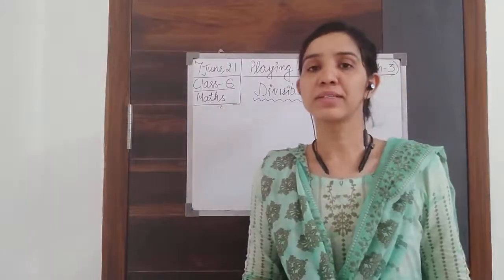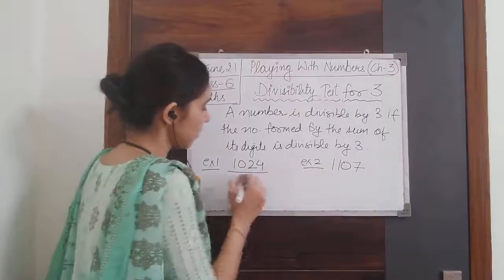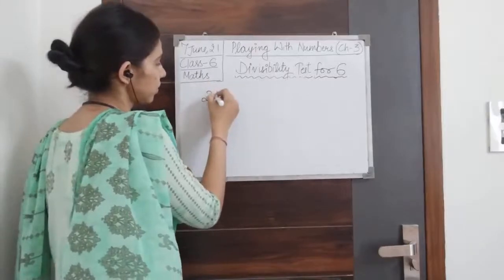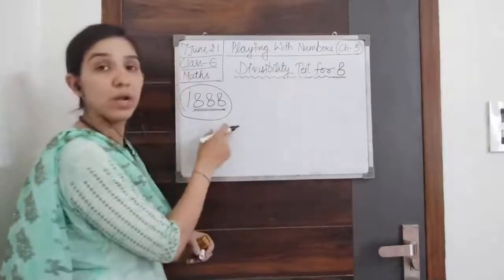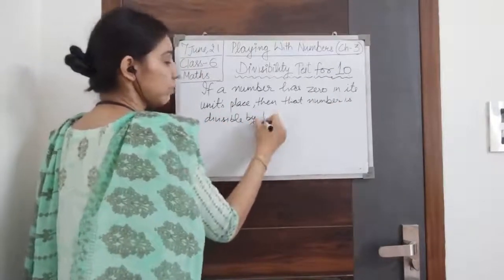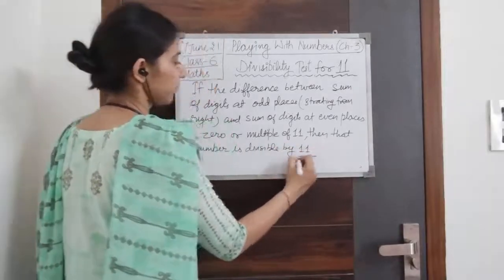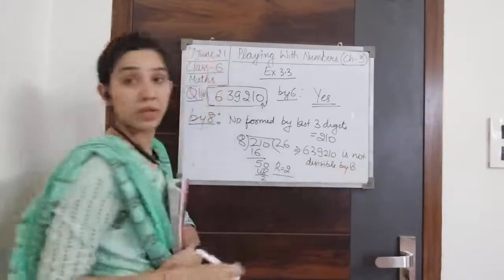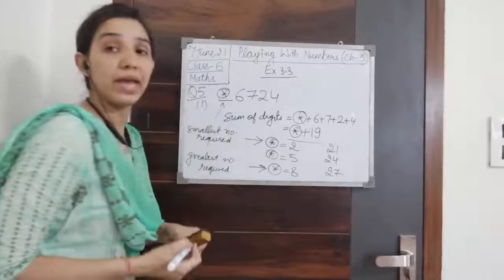CLASS VI MATHEMATICS 07-06-2021 BY Ms. POOJA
Divisibility tests